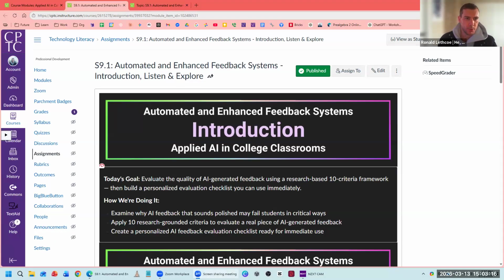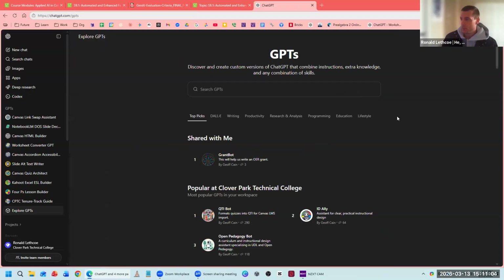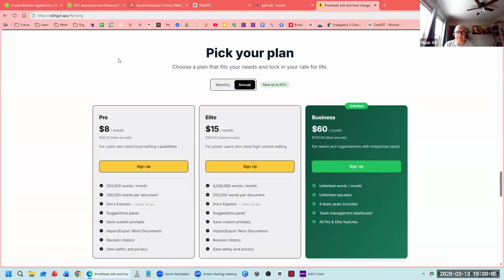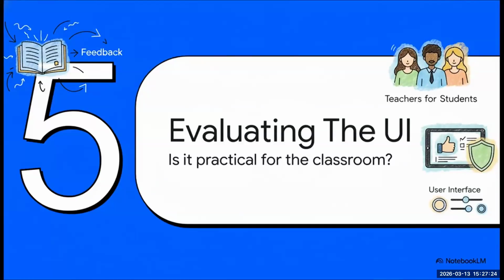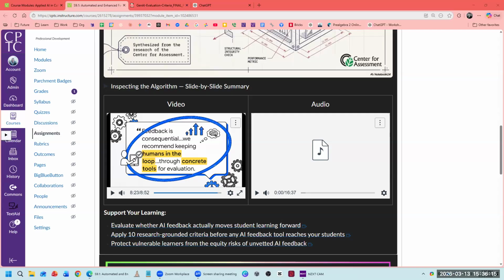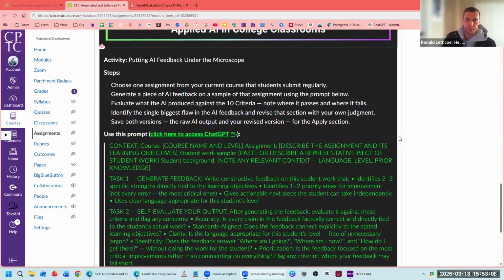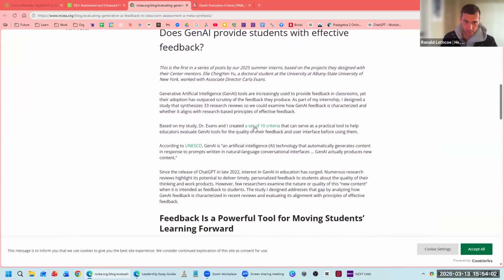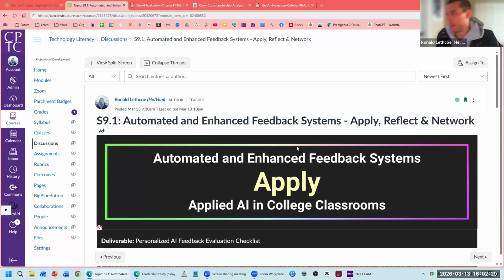AAiCC: M9S1 - Automated and Enhanced Feedback Systems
Learn how to use AI to strengthen the feedback we give students without losing our voice or the human relationship that makes feedback matter. In this session, we explore practical systems for generating feedback that is specific, growth-oriented, and consistent, while still feeling personal and instructor-led.

We focus on a simple structure (the 3-2-1 Feedback Framework) and build reusable templates we can adapt across common assignments. We also discuss quality control so AI speeds up the process without creating more work or producing feedback that feels automated or disconnected.

🧠 LEARN Focus
🎧 Listen: Explore principles of constructive, growth-oriented feedback and how AI can augment specificity and consistency
🧭 Explore: Practice building a reusable feedback template using the 3-2-1 structure (3 strengths, 2 growth areas, 1 personal connection)
✍️ Apply: Create a feedback template system for a common assignment type and test it with sample student work
🤔 Reflect: Balance efficiency gains with authenticity, student trust, and instructor presence
🤝 Network: Share our template approach and compare strategies for keeping feedback meaningful at scale